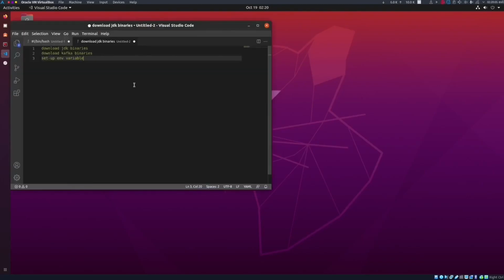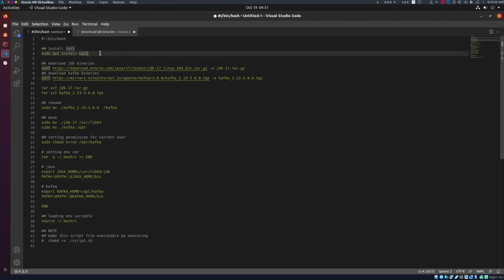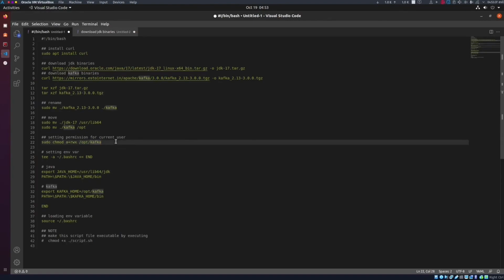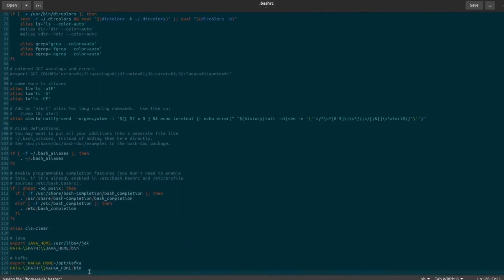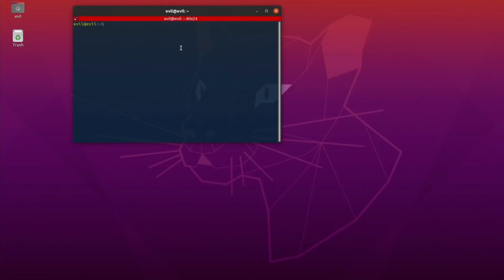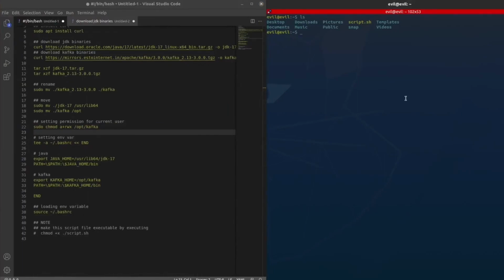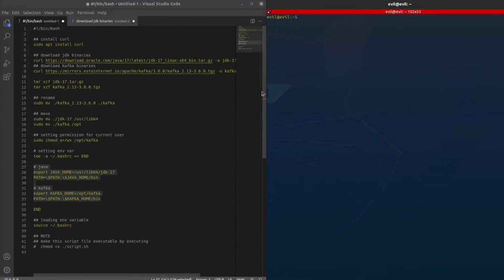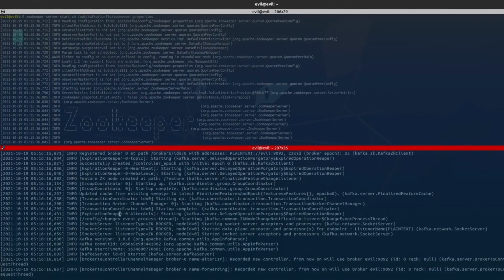Learn how to install Apache Kafka and Java in Ubuntu OS.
In this episode, we will install Kafka and Java into ubuntu OS.